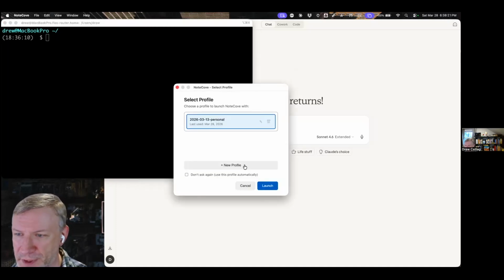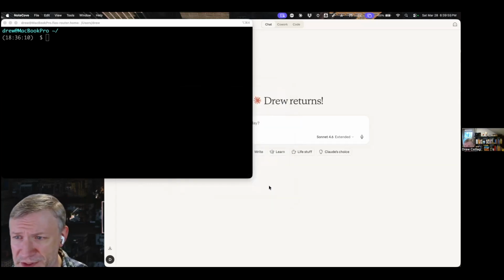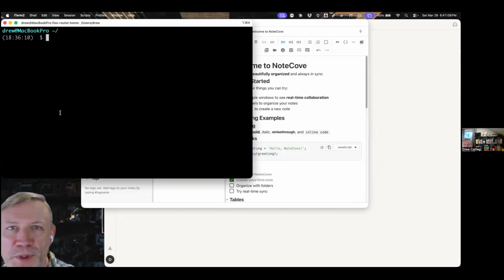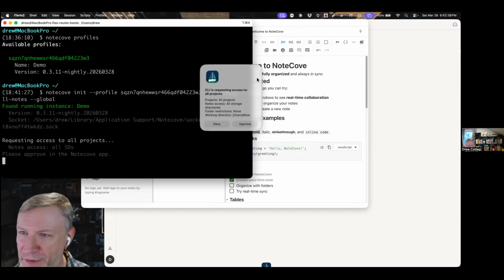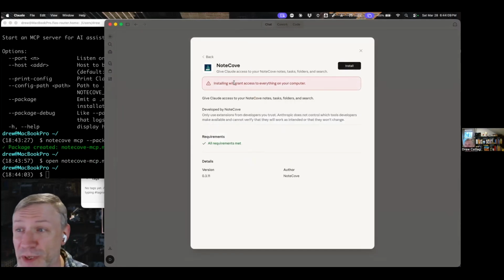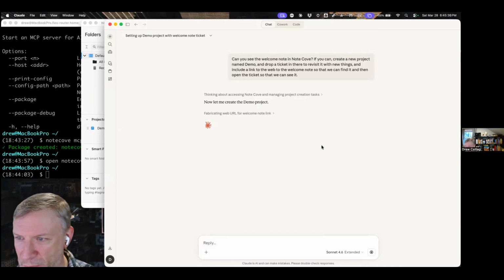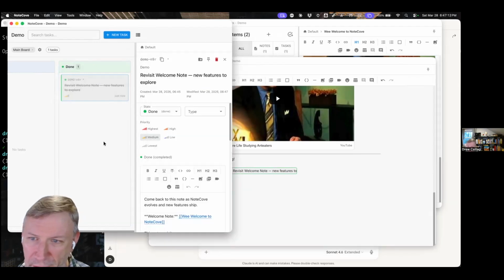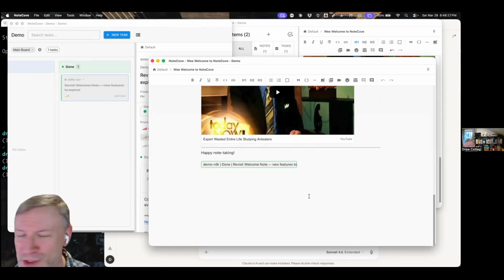Connecting NoteCove and Claude Desktop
This video walks you through a simple way to connect NoteCove to Claude Desktop, as well as showing some simple things you can do with them.